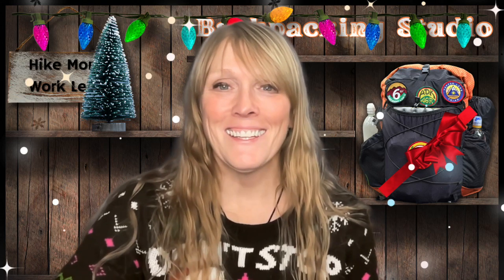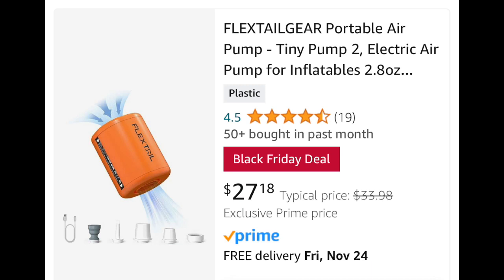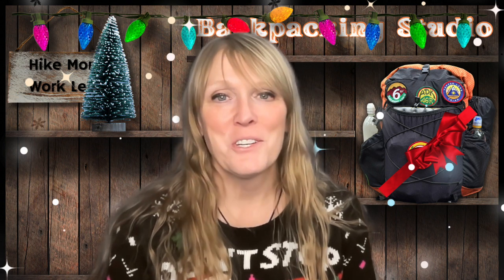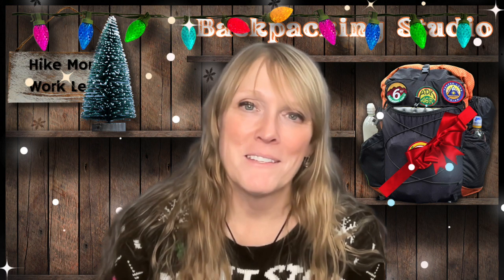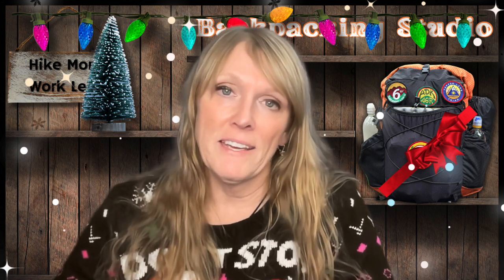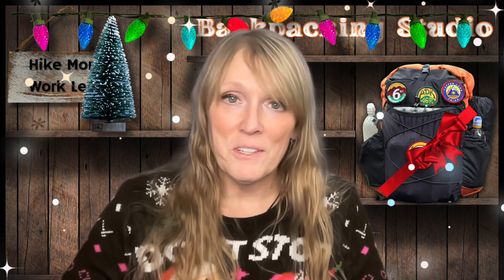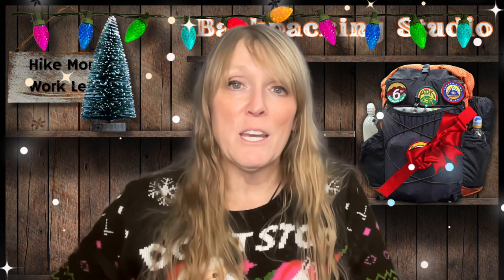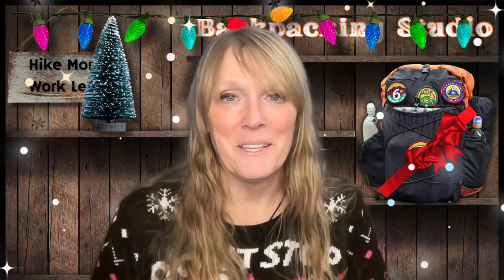Affordable Gifts (Mostly) Under $50!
Here are a few of my favorite backpacking and camping items that could make great gifts!  A couple are just things I would love to receive as well.  Happy Holidays!

Limited-time deal: Govee Bluetooth Hygrometer Thermometer, Wireless Thermometer, Mini Humidity Sensor with Notification Alert, Data Storage and Export, 262 Feet Connecting Range

Goal Zero Crush Light Solar Powered Lantern

FLEXTAILGEAR Portable Air Pump with Camping Lantern Tiny Pump 2X 4kPa Air Pump for Inflatables Rechargeable Air Mattress Pump with Magnetic Design for Sleeping Pads, Pool Floats, Swimming Rings

RANDY SUN Waterproof Socks, Unisex Hiking Wading Trail Running Kayaking Crew Socks

Get Out Gear Down Camping Blanket - Puffy, Packable, Lightweight and Warm | Ideal for Outdoors, Travel, Stadium, Festivals, Beach, Hammock | 650 Fill Power Water-Resistant Backpacking Quilt

Puffin - The Fleece Jacket - Insulated 12 oz Can Cooler I Beer Bottle & Soda Can Insulator, Keep Drinks and Beverages Cold - Totally Teal

Darn Tough Men's Number 2 Micro Crew Midweight with Cushion Sock (Style 1974)

Therm-a-Rest Z Seat Cushion Insulated Sitting Pad

Fozzils Snapfold Bowlz (2pc Bowl)

FlipFuel Backpacking Fuel Transfer Device

GRIFITI Band Joes 2, 4, 6, 9, 12 Inch Assorted Bands Standard 20 Pack Game Boards, Books, Cameras, Cooking, Wrapping, Exercise, Dungies, Elastic Silicone Rubber Strong Big Colorful Rubberbands Long